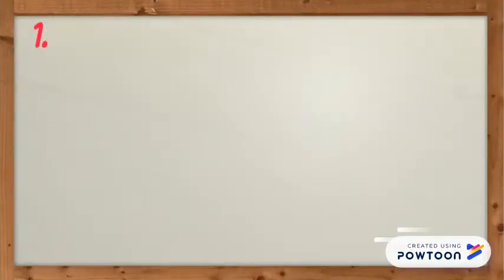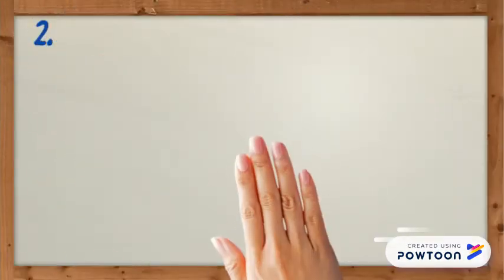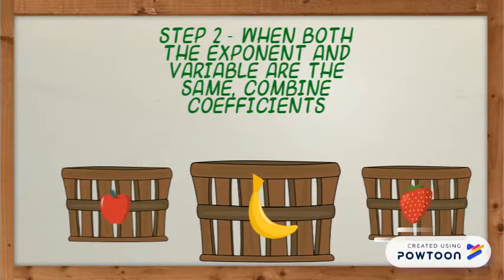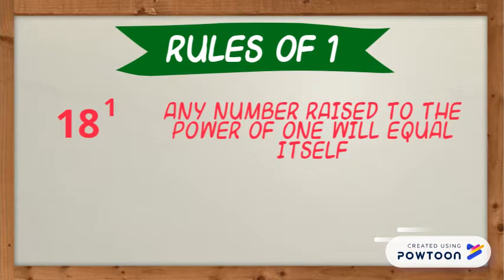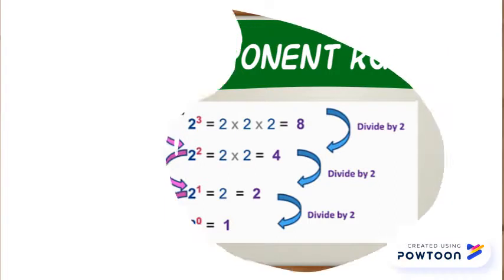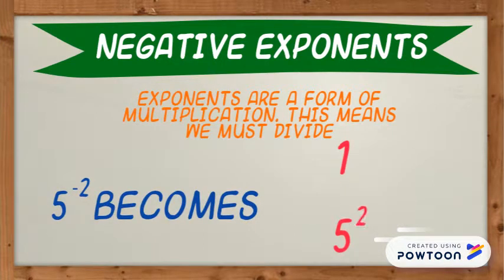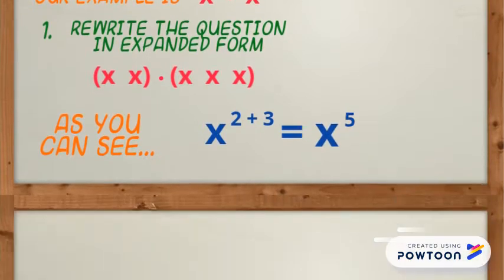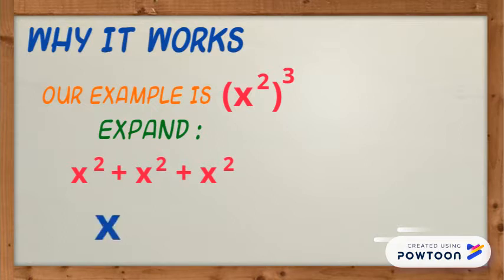Exponents pt. 1